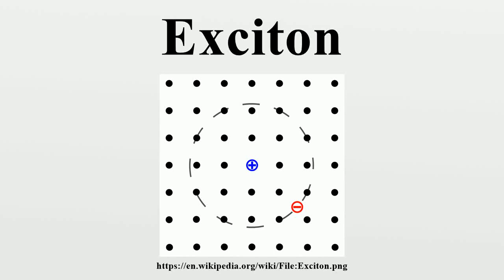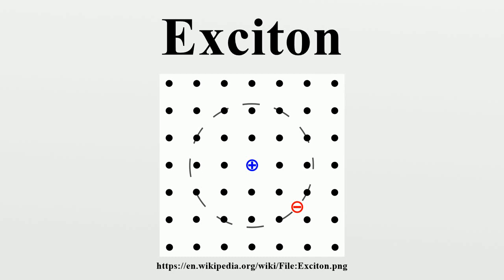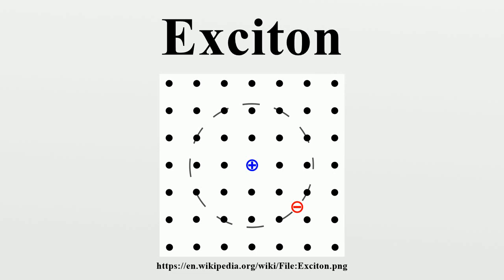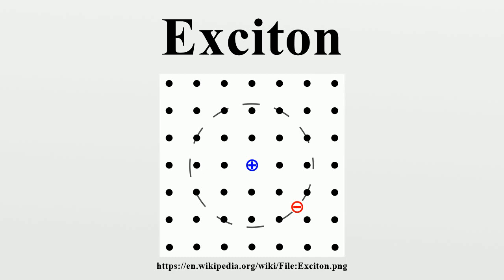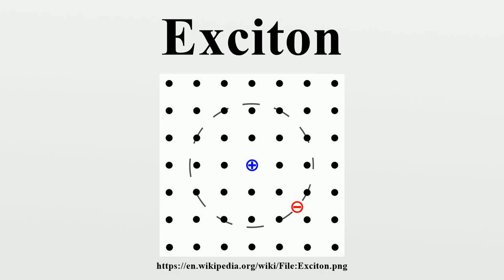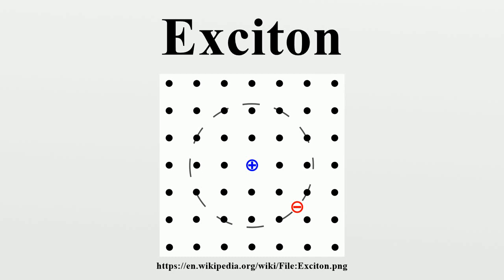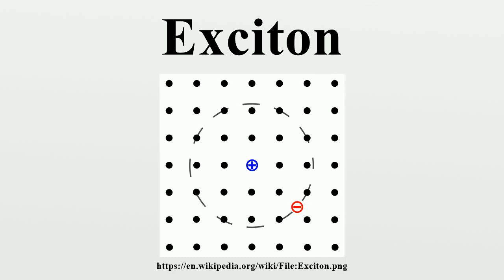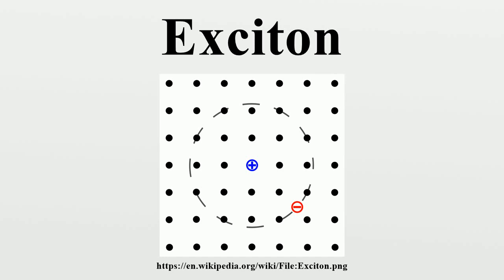Exciton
We explain underlying physics of exciton-polariton formation in a semiconductor microcavity. Fascinating fundamental effects can be observed in microcavity polariton systems, such as stimulated.

A photon from the sun excites a chlorophyll molecule in a leaf, producing a cascade of energy that fuels plant growth. and most life on earth. But how can scientists get that energy to flow.

What is EXCITON? What does EXCITON mean? EXCITON meaning - EXCITON pronunciation - EXCITON definition - EXCITON explanation - How to pronounce EXCITON? Source: Wikipedia.org article, adapted.